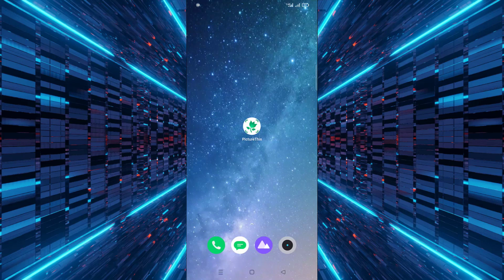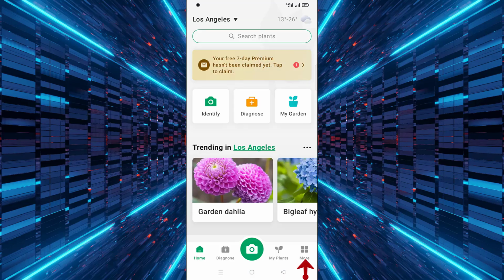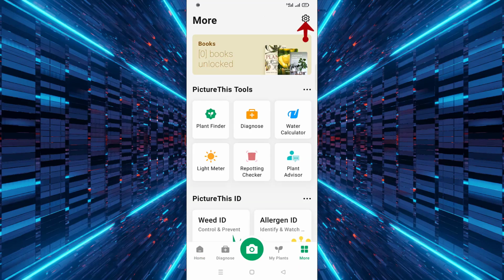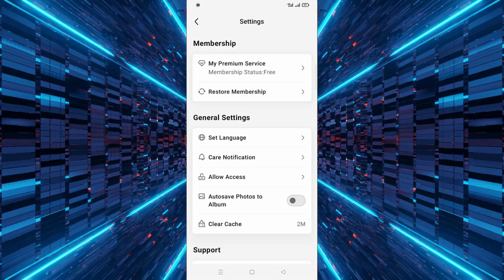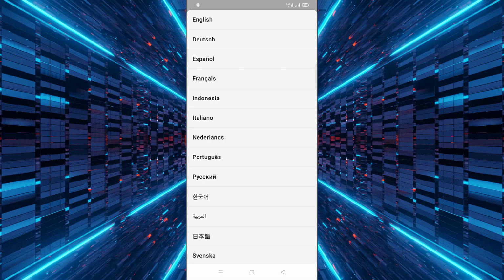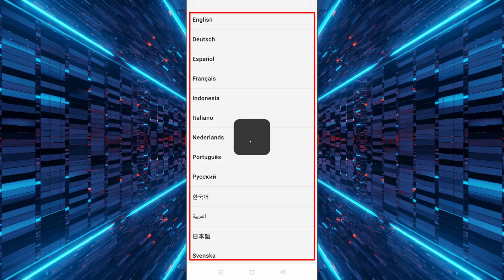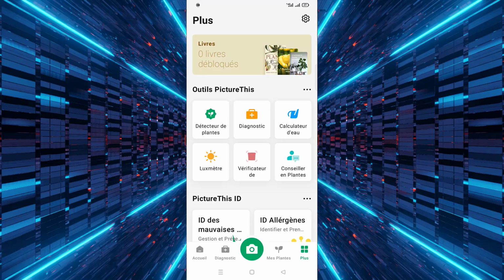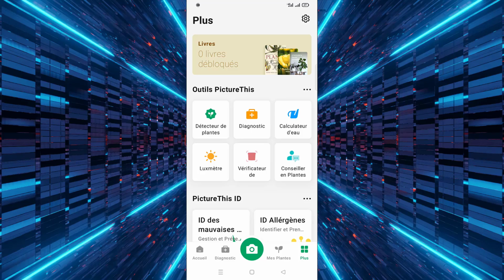How to Change Language in PictureThis App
🌿 Learn how to change language in PictureThis app easily and enjoy using it in your preferred language. 🌍

📱 This video shows you the simple way to adjust language settings in PictureThis, so you can explore plants, flowers, and trees with comfort and clarity. 🌸

🪴 Whether you’re using PictureThis on Android or iPhone, changing the language helps you understand plant details and care tips in the language you know best. 🌼

💬 PictureThis is one of the most popular plant identification apps, and knowing how to change its language setting makes it even more user-friendly for everyone. 🌳

✨ Enjoy a smoother experience with PictureThis in your own language and make every plant discovery easier and more fun. 🌺

change language PictureThis, PictureThis app settings, PictureThis tutorial, plant identification app, change language on PictureThis